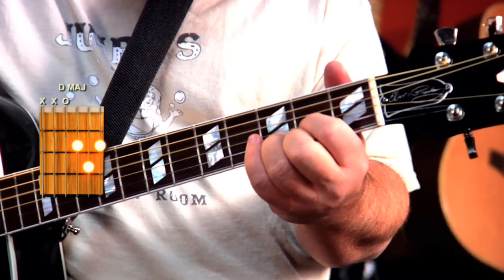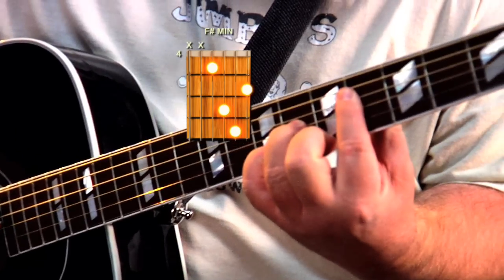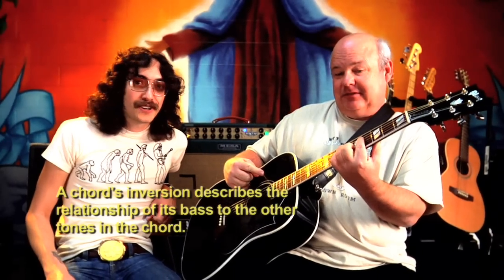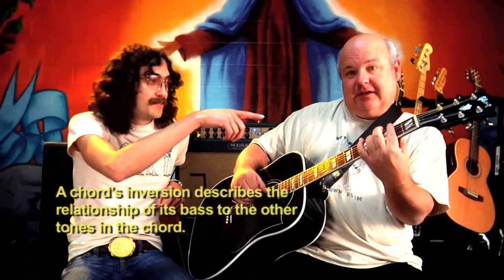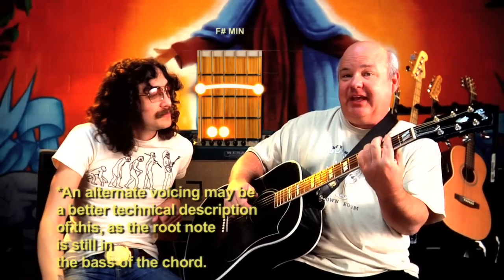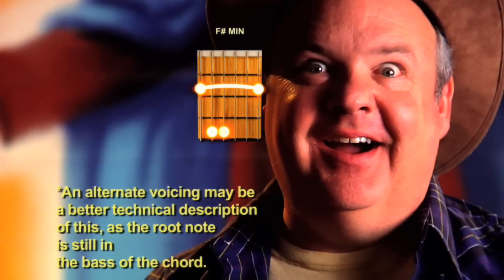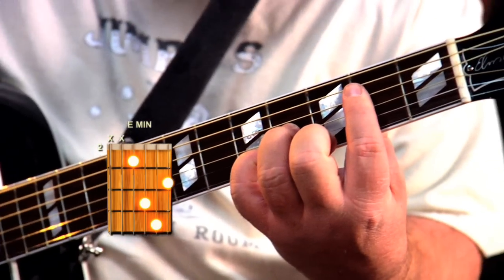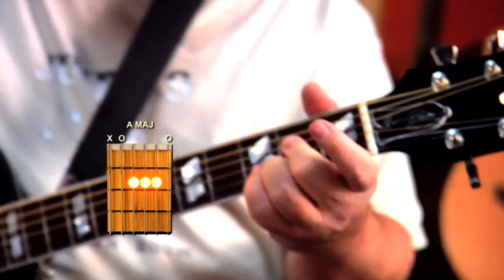Tenacious D - KG: FHG Lesson Pt1 GUITARINGS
KG of Tenacious D and John Konesky (The D's lead guitarist) teach you how to play the D classic Fuck Her Gently, aka FHG. In three parts to make it easier to learn (this being part 1, obvi).  KG shows us "the coolest way to finger it".  Enjoy.